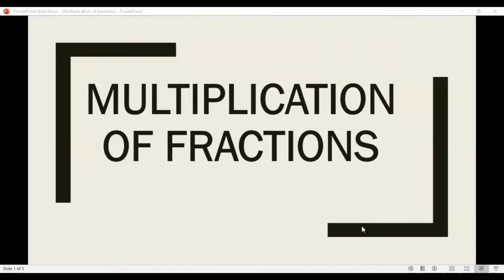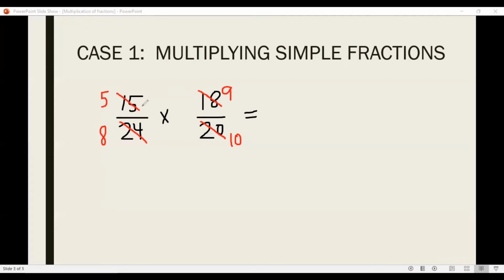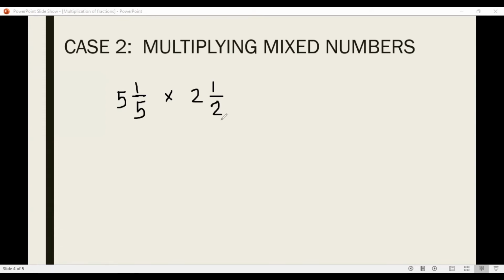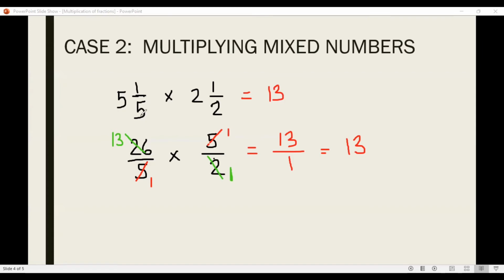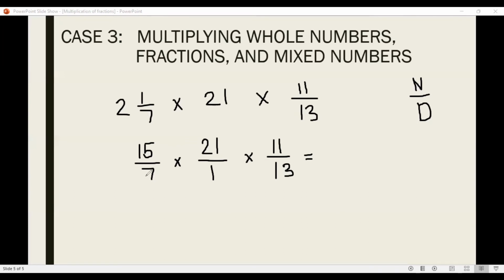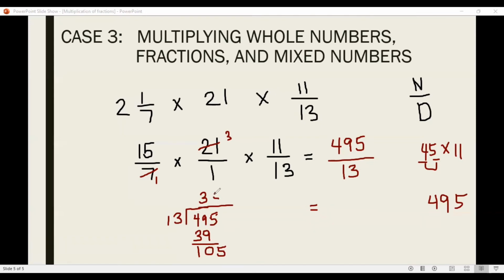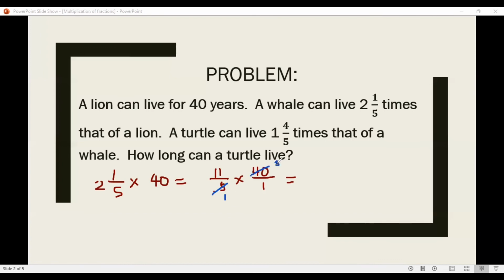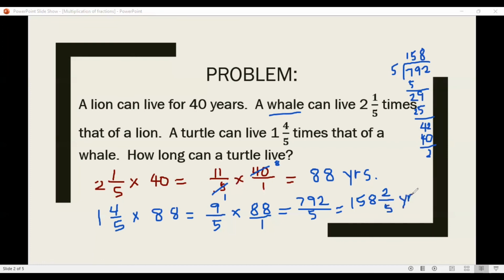The Multiplication of Fractions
In multiplying fractions we use the cancellation process.  In the cancellation process always remember to always have a pair of a numerator and a denominator.  Do not cancel both numerators or both denominators.  We need to understand that we can do the cancellation method because we can simplify fractions by dividing the numerator and the denominator by the same number.

If there are mixed numbers, change the mixed number to improper fraction first before proceeding to the cancellation process.